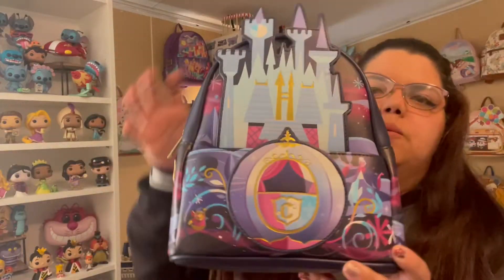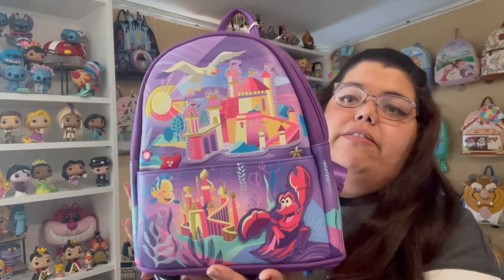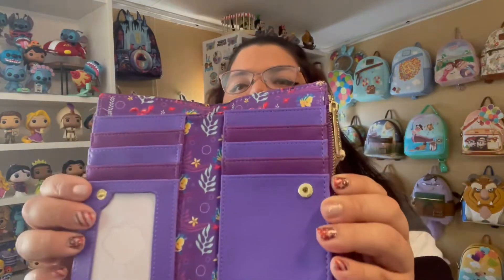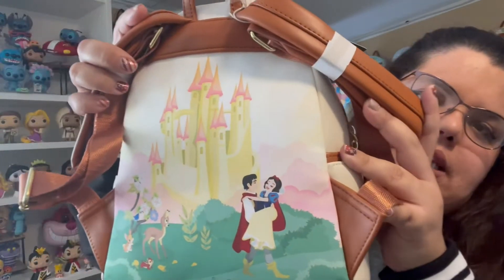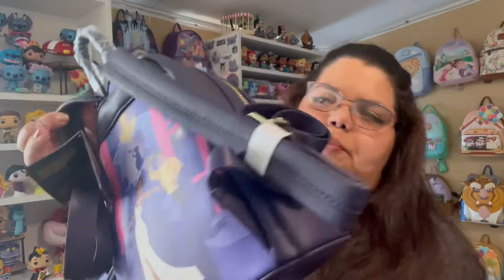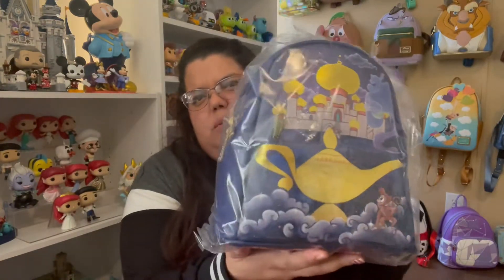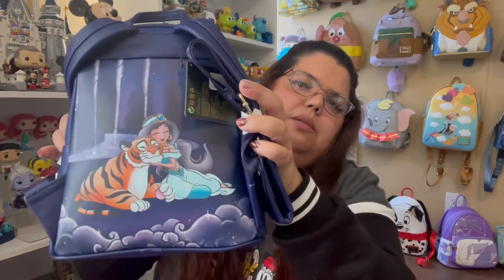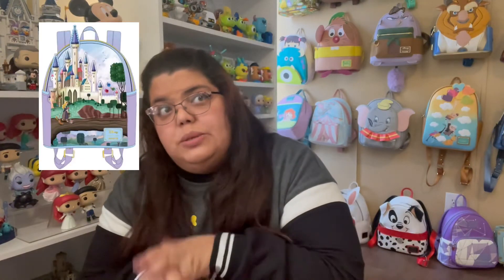Unboxing Loungefly Castle Series: Aladdin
Hello my people! Thank you for been here!

Trying new things this year here is the unboxing of the Aladdin Loungefly castle collection

*I bought this one at Cordy’s Corner. Save some money with code DISVENTUREREF on your first order

*For other Loungefly you can find links here and save some money with code DISVENTURELIFE

beacons.ai/disventurelife

Let me know what would you like to see in this channel :)